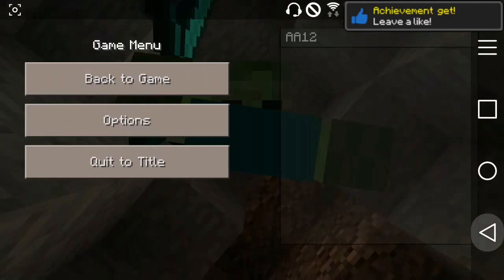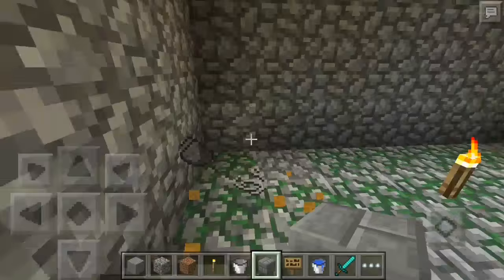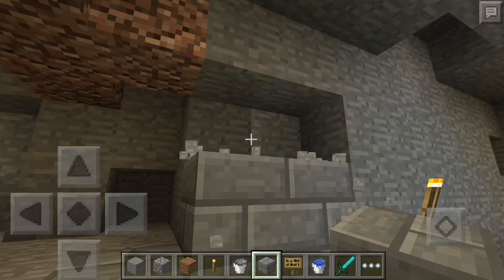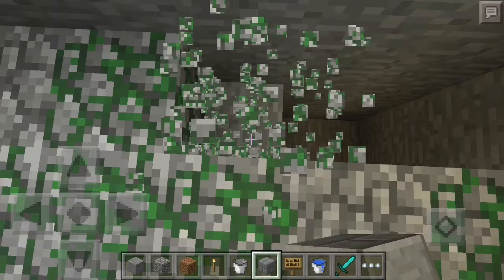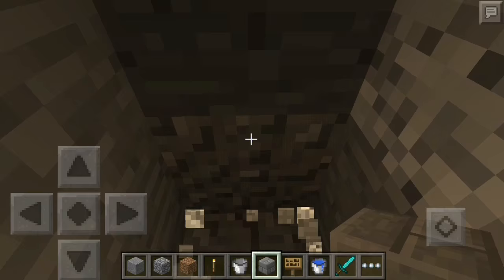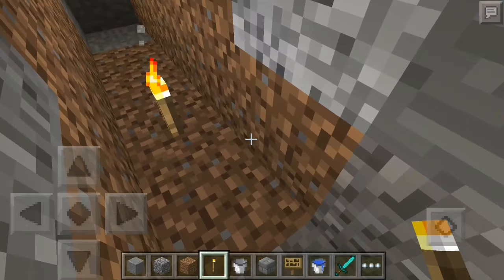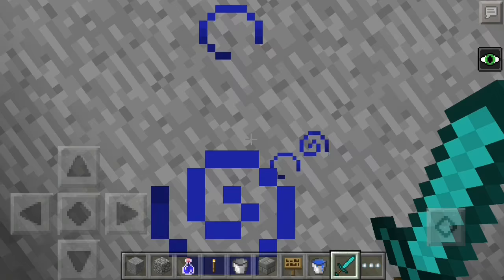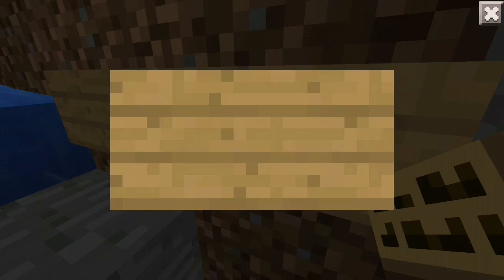How To Make a SKELETON / ZOMBIE XP FARM in Minecraft PE - MCPE Tutorial (Pocket Edition)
✔️ In today's video I show you guys how to build an XP farm for Minecraft Pocket Edition that you can use to gain easy levels to enchant items! This specific design requires either a Zombie spawner or Skeleton spawner! Hopefully this tutorial helps! Enjoy!